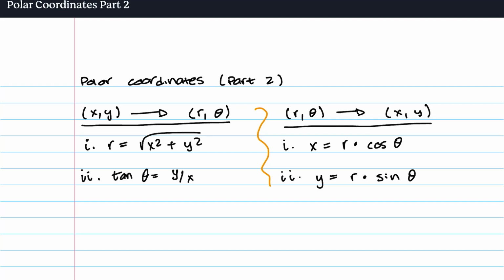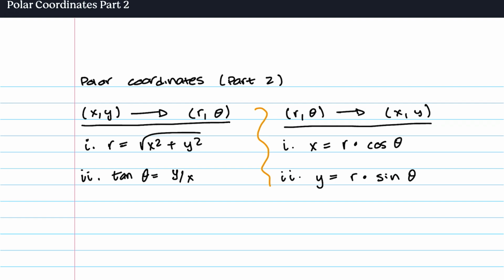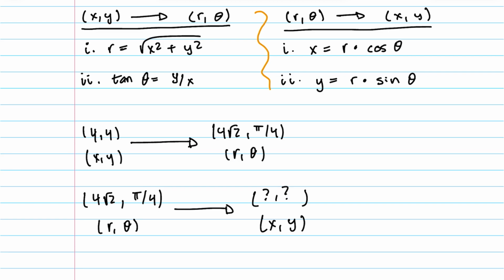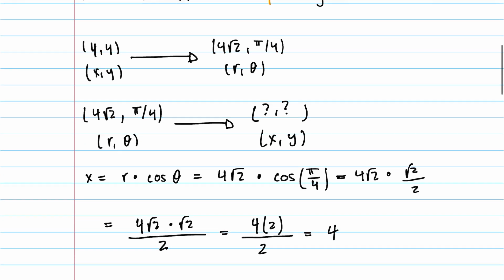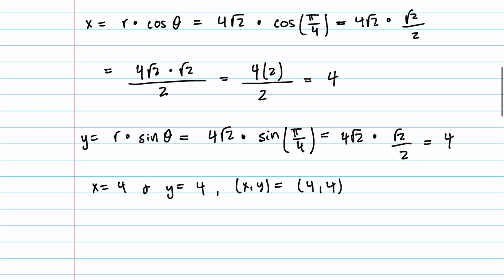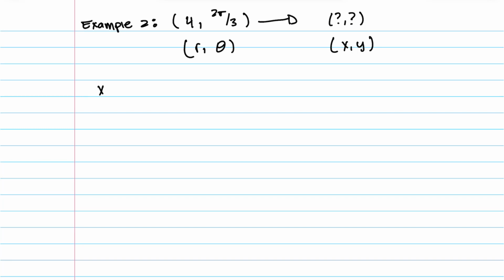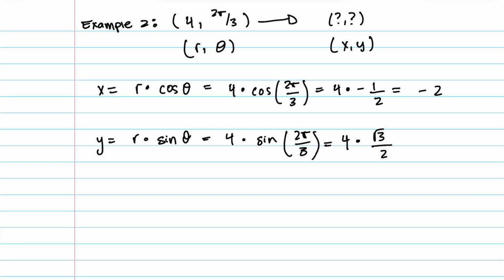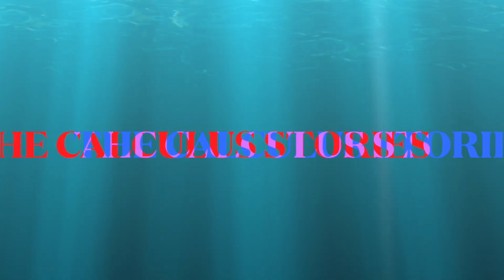Precalculus | Polar Coordinates Part 2 - Converting from Polar to Rectangular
Alright awesome people, this video is a continuation from the first polar coordinate video. In this one, we'll go ahead and look at the conversion from a polar coordinate point to a rectangular (x,y) coordinate point.